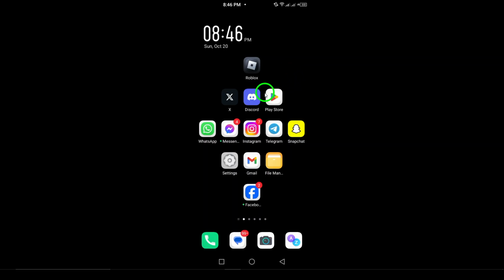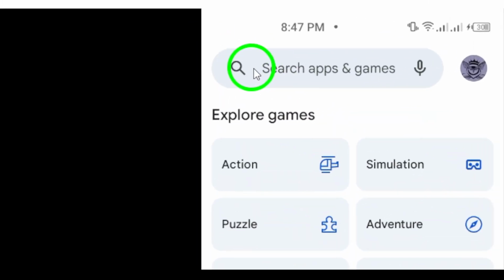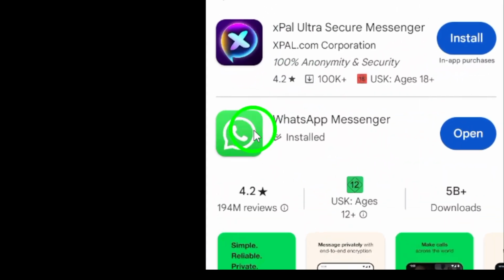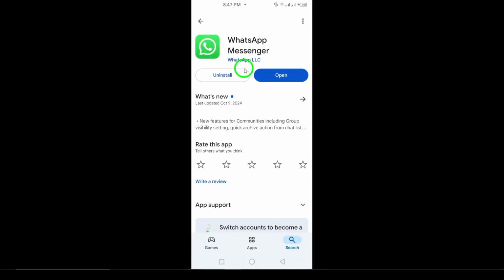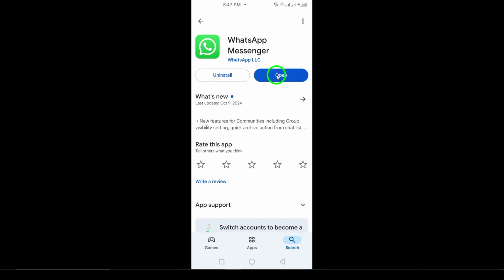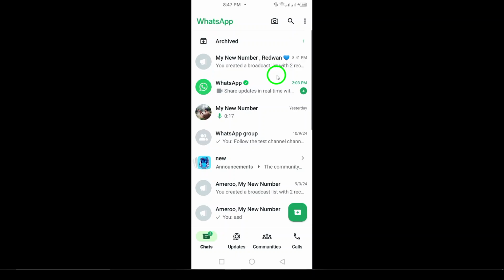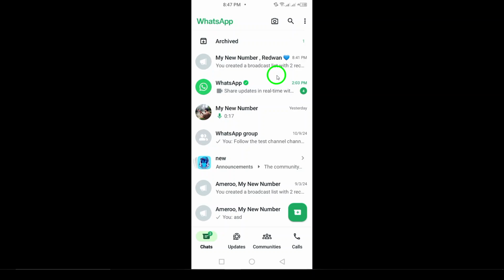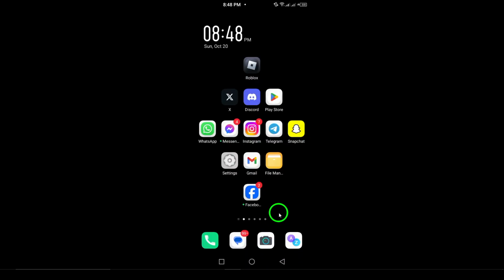How To Download WhatsApp (Updated)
Learn how to download WhatsApp easily on your Android device. This step-by-step guide will help you get the app installed and set up in no time.
Steps:

Search for "WhatsApp" in the search bar.
Tap on "WhatsApp Messenger" from the search results.
Tap the "Install" button to download and install the app.
Once the app is installed, you can open it and follow the on-screen instructions to set up your account.

Chapters:
00:00 Intro
00:12 Soultion
01:05 Outro